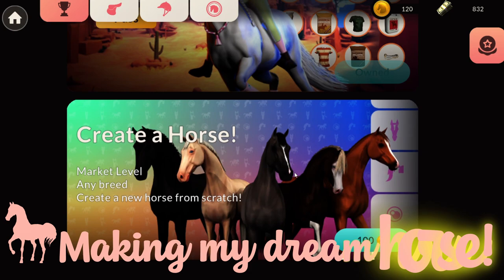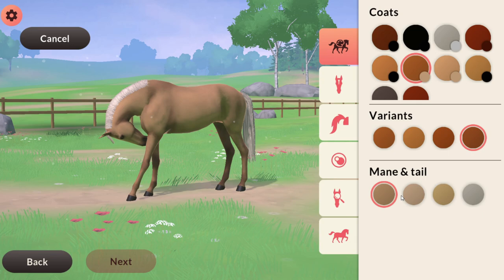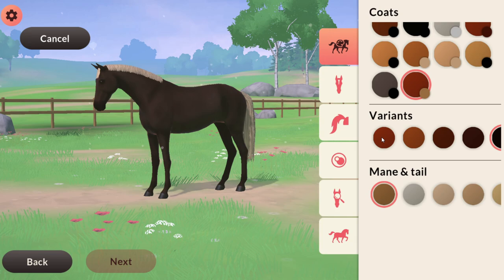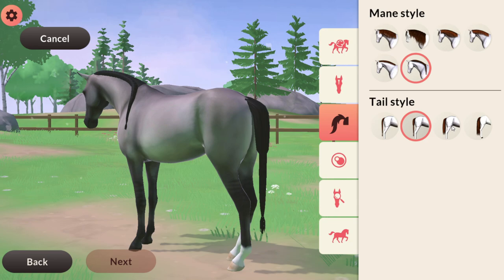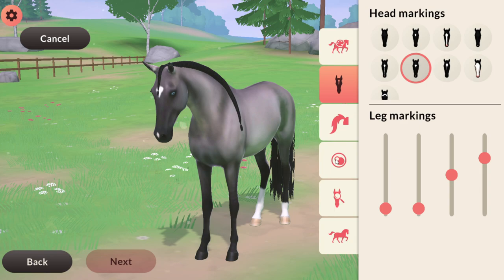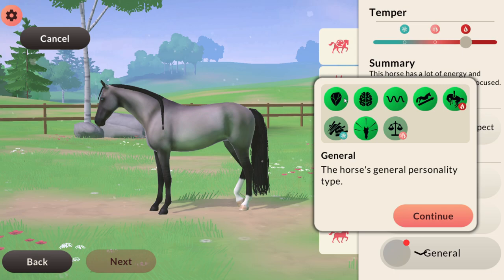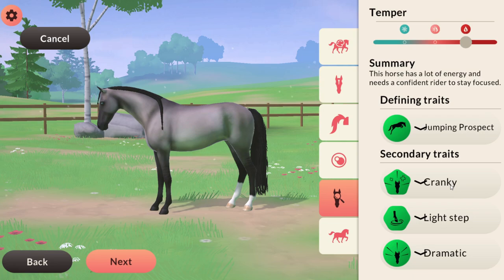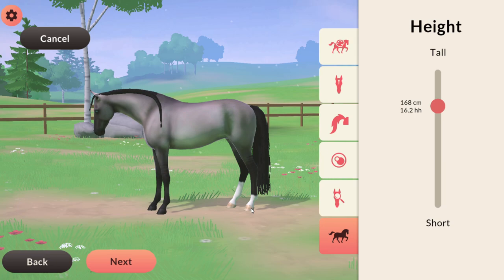EQUESTRIAN THE GAME ⭐ Creating My DREAM Horse ⭐ Rare coat!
ETG. Some horse coats are common on the market and some are more rare, today I want to create a horse exactly how I want it to look and with my favourite traits!